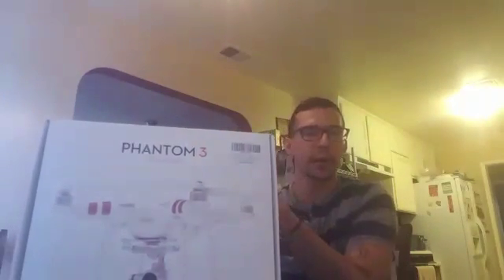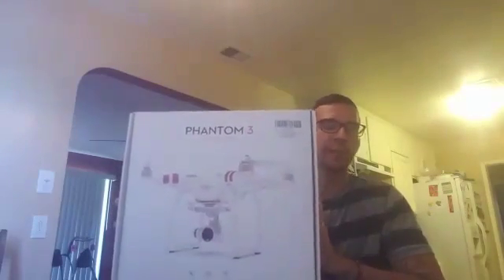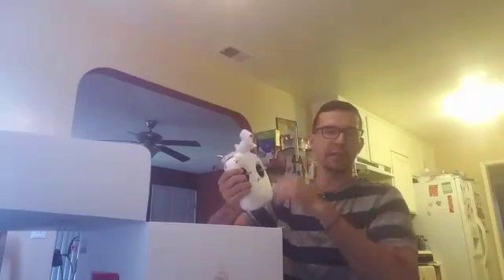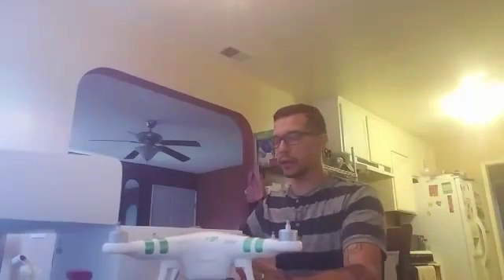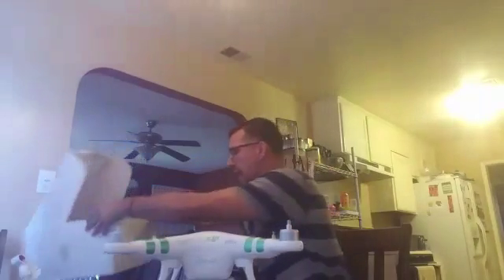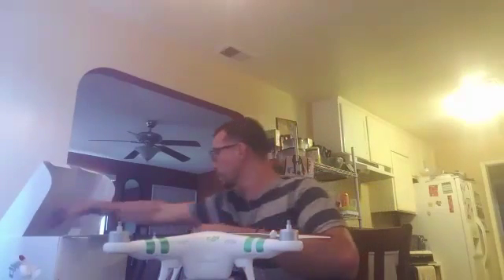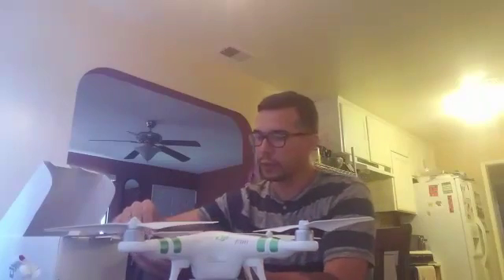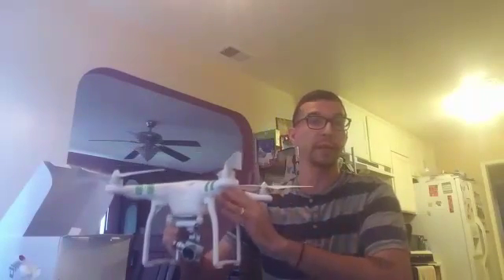UNOFFICIAL UNBOXING !!! Phantom 3 Standard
Hey I just want to show you guys my DJI Phantom 3 standard. This is what I'm using to shoot the videos I have posted.